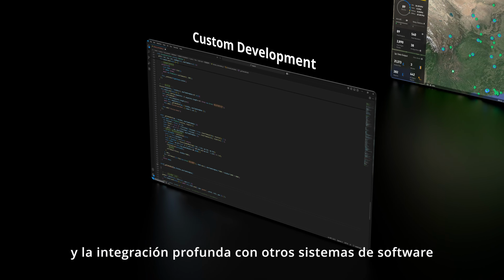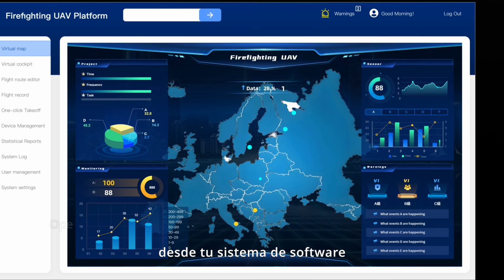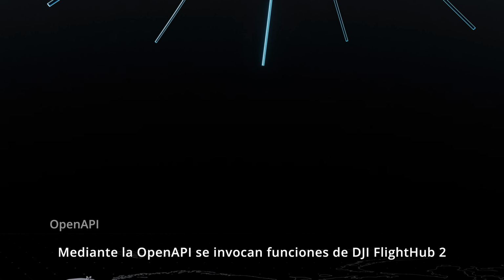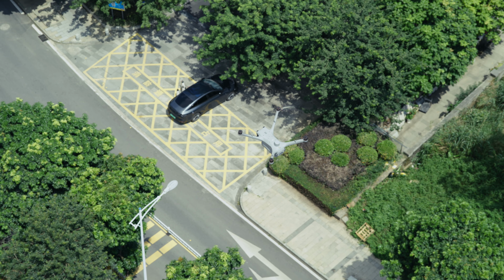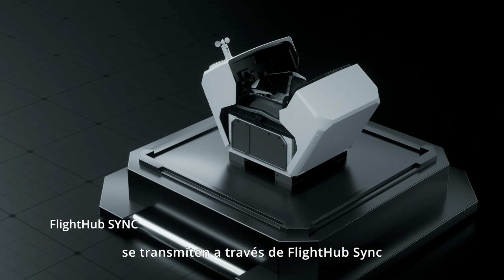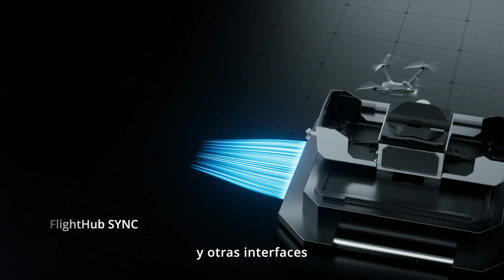¡Lanzamiento del nuevo DJI FlightHub 2 AIO!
¡Lanzamiento en Heliboss Chile! 🚁

Presentamos DJI FlightHub 2 AIO: el nuevo hardware all-in-one que integra FlightHub 2 On-Premises en un equipo dedicado, pre instalado y plug-and-play.

• Compacto y ligero (3.008 kg), bajo consumo y funcionamiento silencioso: perfecto para oficinas.

• Ideal para flotas de hasta 20 drones.

• Modelado 2D/3D acelerado (GPU + DJI Terra) para respuesta en terreno.

• Transmisión 4G mejorada y acceso simultáneo a redes internas/externas.

• Despliegue flexible: vehículos, salas de servidores u oficinas.

• Interfaz de mantenimiento visual y operación 24/7.

• Compatibilidad: DJI Dock 2, Dock 3, DJI Matrice 400, DJI Matrice 4 Series, DJI Mavic 3 Enterprise.

🔎 Nota: FlightHub 2 On-Premises ya está disponible; AIO es el nuevo dispositivo que acelera su implementación.